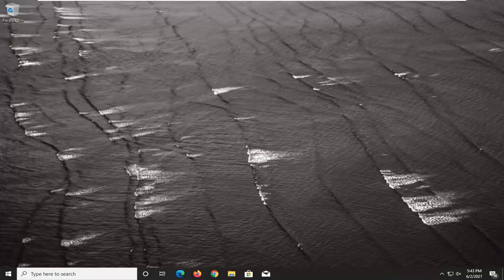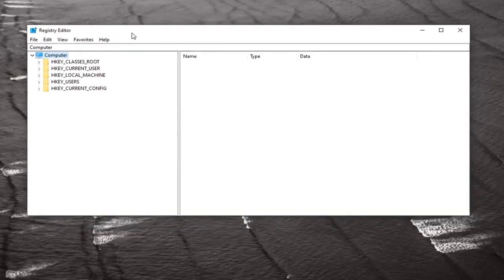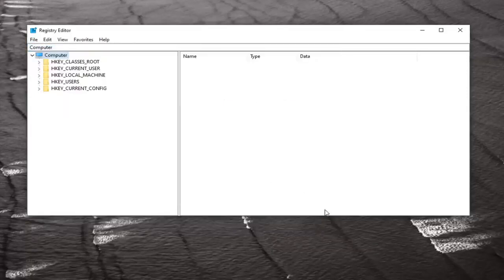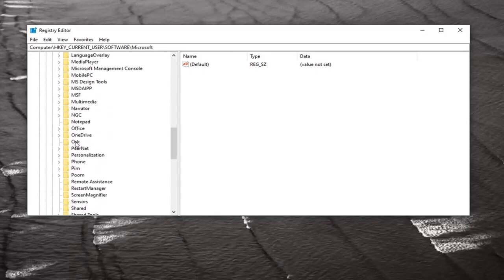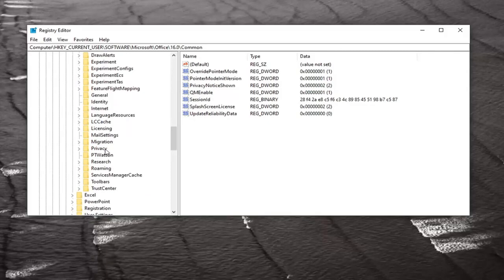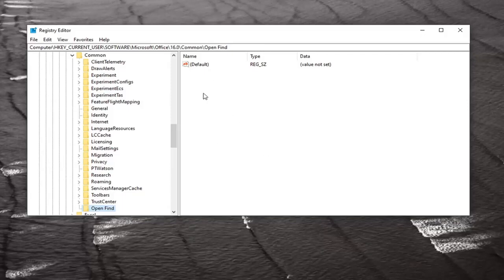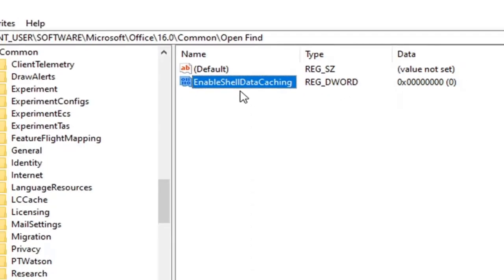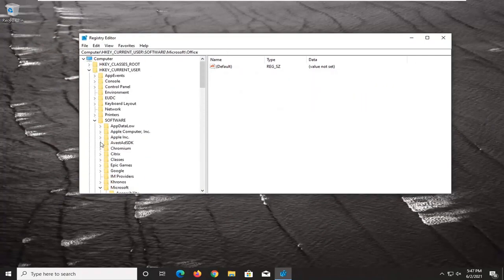Fix Microsoft Word Couldn't Start Last Time Safe Mode Could Help You Troubleshoot the Problem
When an application starts in safe mode or shows up an error message about it, it means something obstructed the regular launch. When it comes to Office applications, it is usually related to plugins and corrupted folders. When launching Excel, Word, or PowerPoint, if you receive a message saying, “The application could not start last time. Safe Mode could help you troubleshoot the problem, but some features might not be available in this mode” then this post will help you resolve the problem

Issues addressed in this tutorial:
word couldn't start last time error
word couldn't start last time fix
word couldn't start last time office 365
word couldn't start last time windows 10